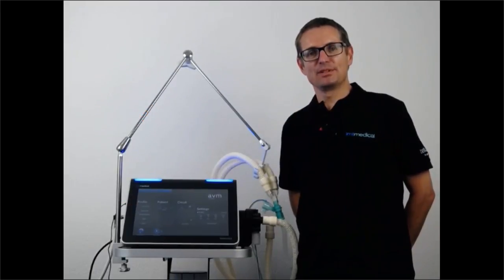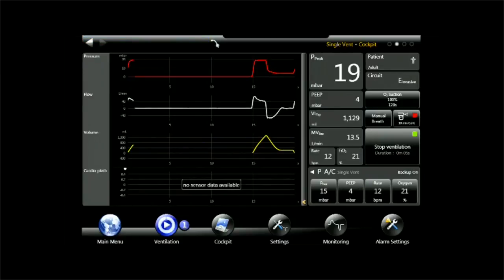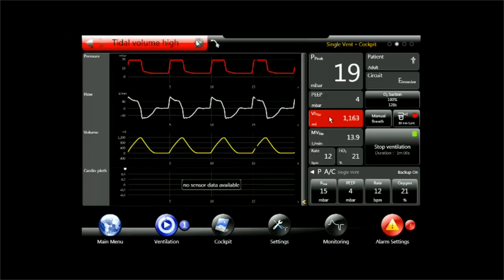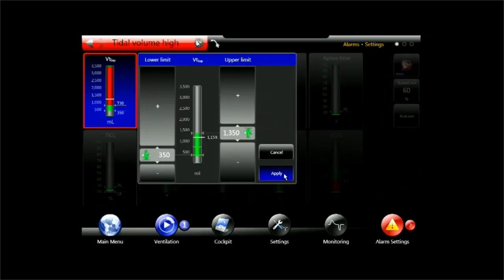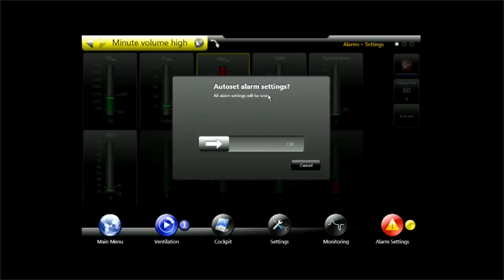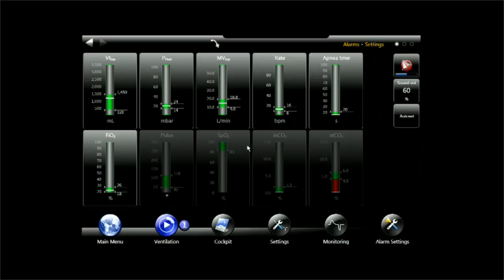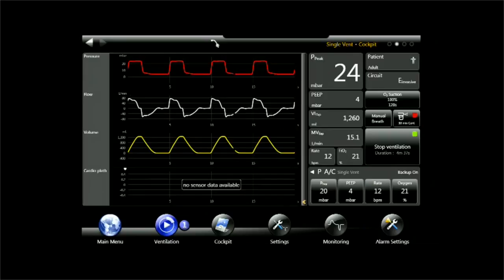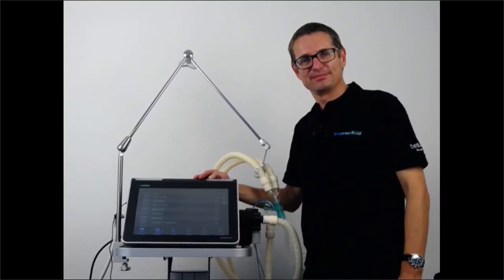bellavista - Alarming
Introduction into the alarming of the bellavista ventilator.